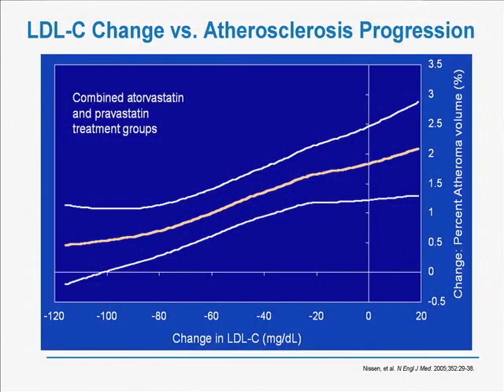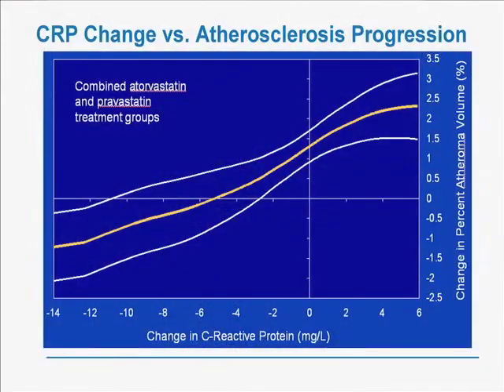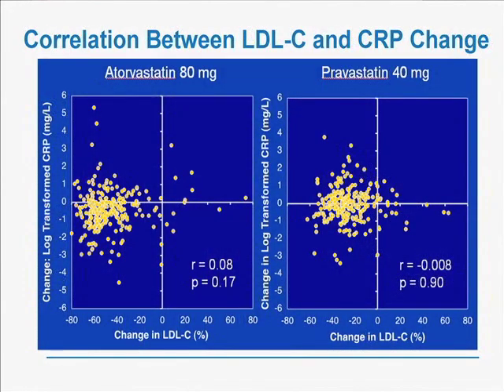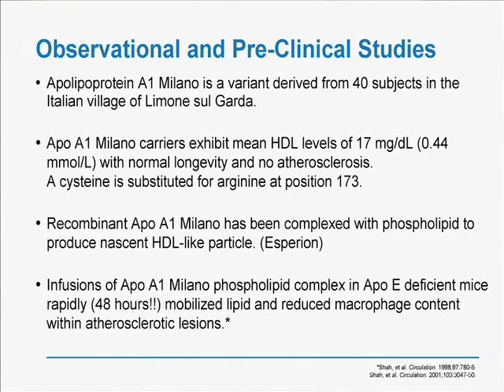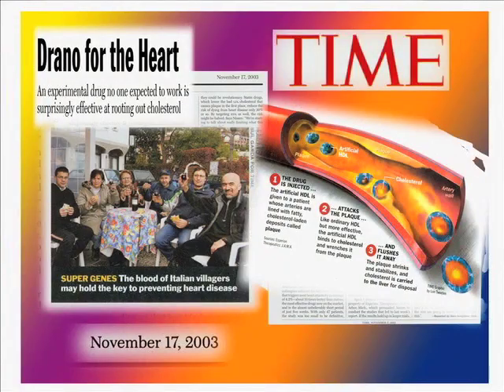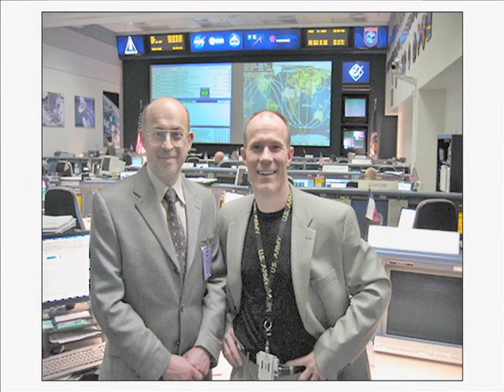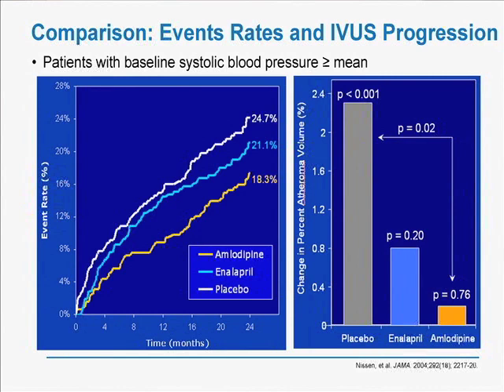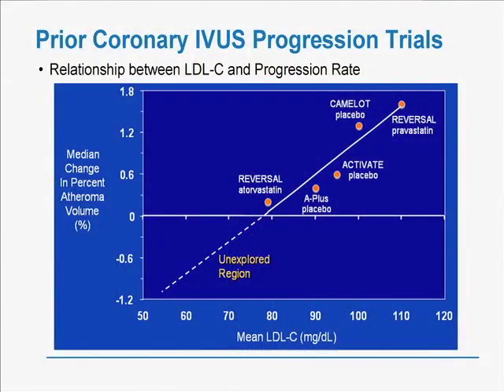Factors Driving Progression and Regression of Coronary Plaques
This Masters in Medicine webcast is one in a three-part series by Dr. Steven Nissen. This webcast reviews the factors that drive its progression and regression of coronary plaques, including atherosclerosis and HDL infusion therapy. Take the opportunity to also learn from Dr. Nissen in Intravascular Ultrasound Insight into the Pathophysiology of Coronary Disease and New Targets for Anti-Atherosclerotic Therapy.

To learn more about the Masters in Medicine series or to claim CME credit,